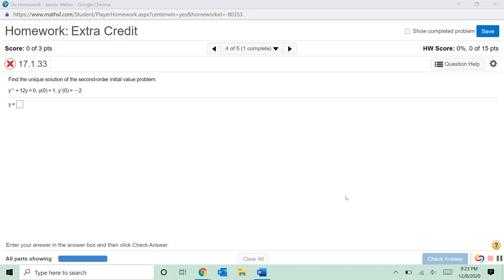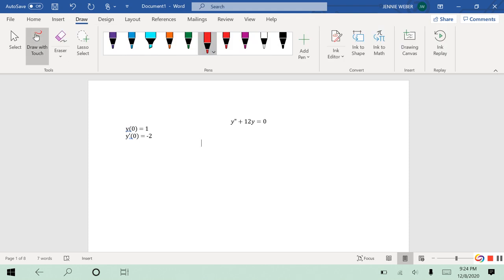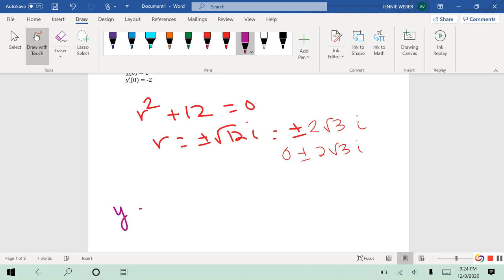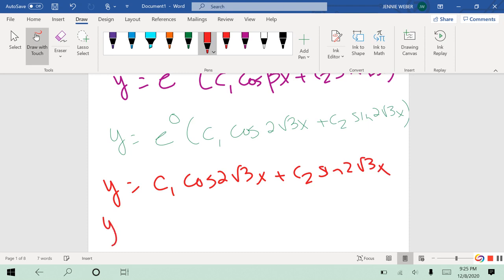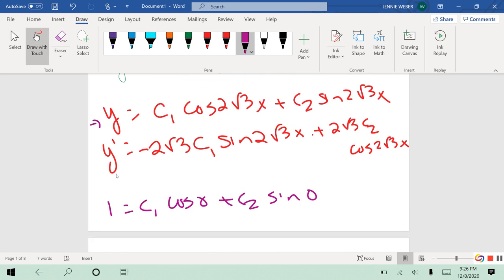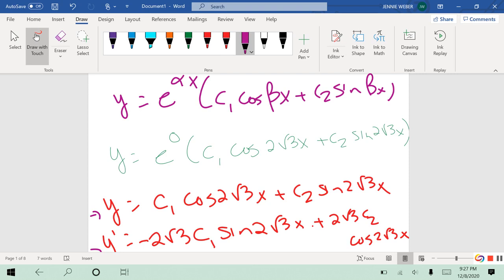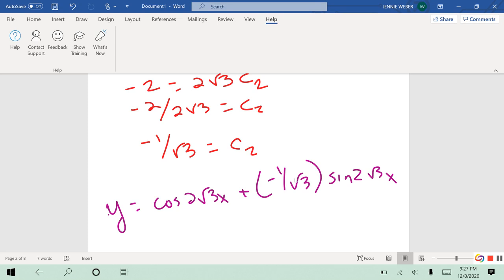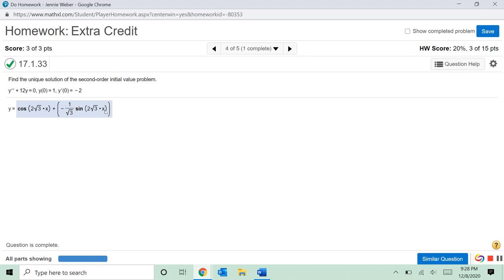Solving Second Order Differential Equations [Calc 3]